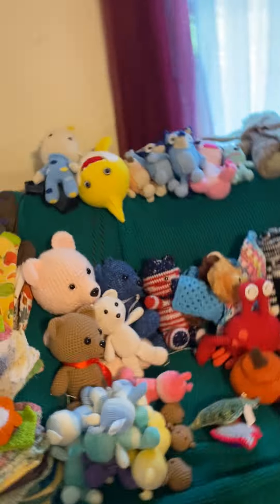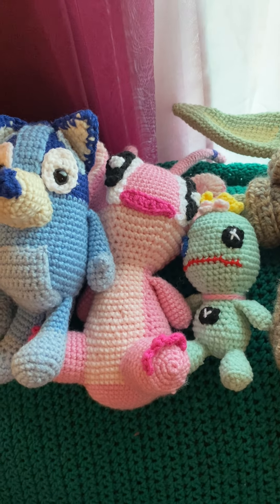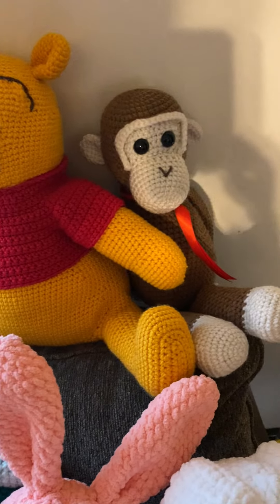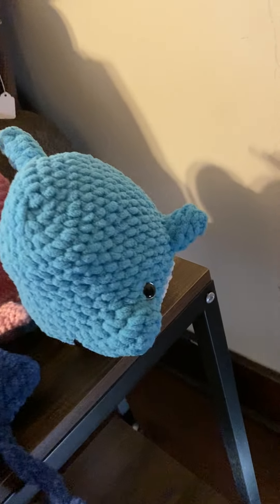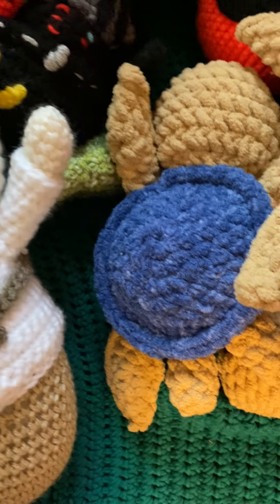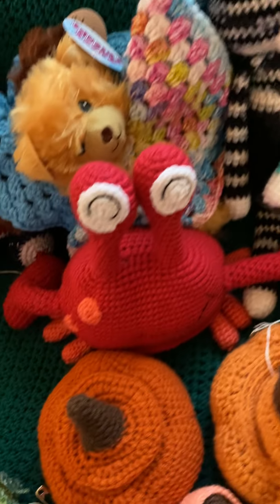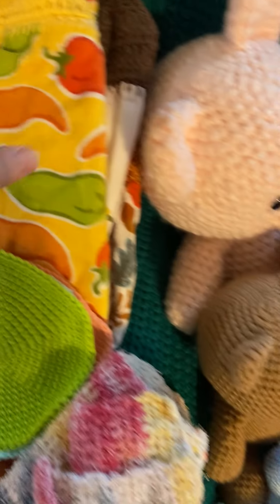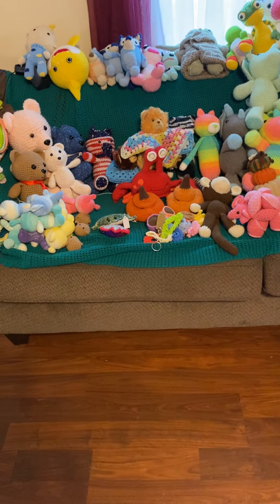Check out my market stash 🧶🧶🧶.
This is what I have so far for my upcoming markets.

Sheryl’s Creations
Sheryl Azbell
801 20th St
Logansport IN. 46947

Instagram.  Sherylscrochetcreations
Facebook group. Sheryl’s Creations